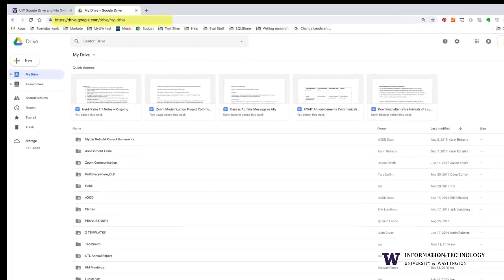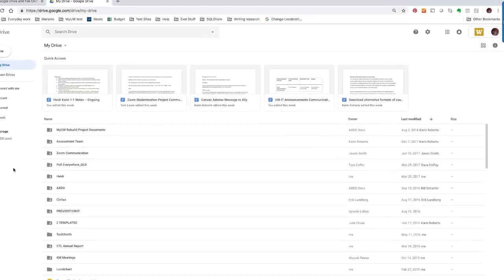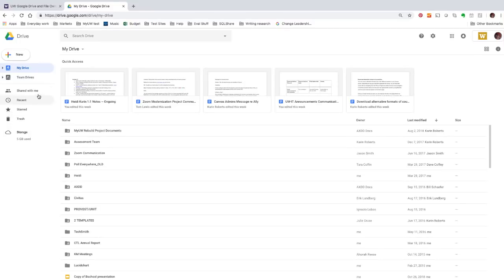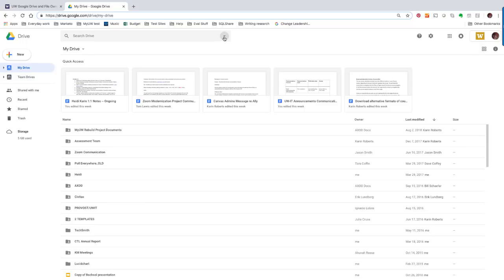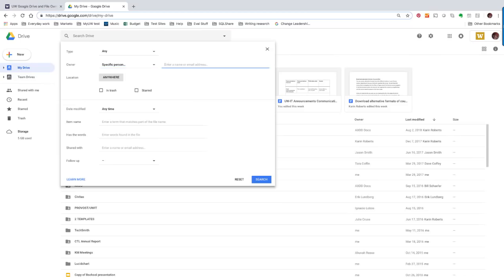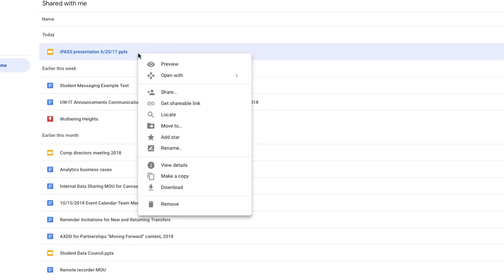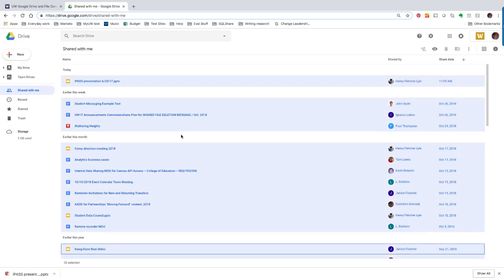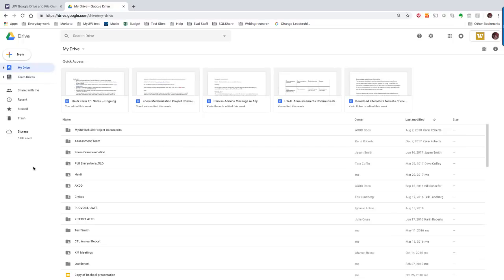Google Drive Shared Files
Many will be shared with you, and appear to be your files, but are actually owned by another individual at the UW.  When an owner of a file is no longer a student or employee of the UW, their files will be deleted 20 days after their departure date from the UW.

If you depend on those files, it’s important to preserve them before your collaborator departs the UW. This video shows you how.